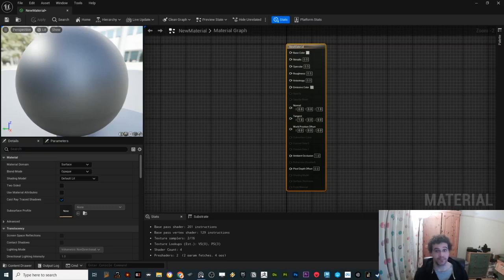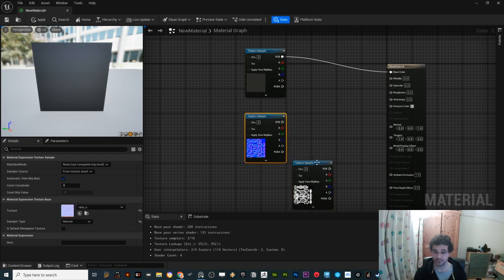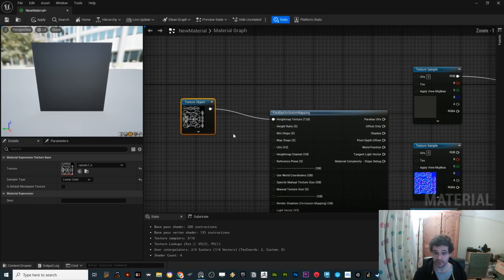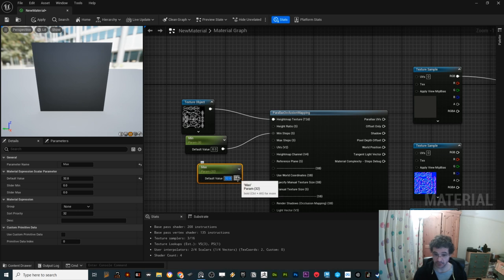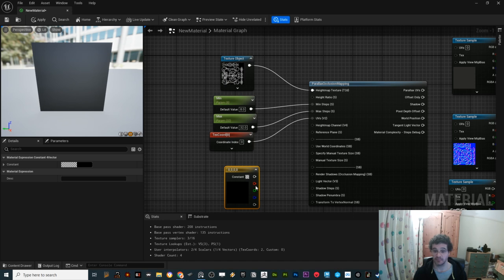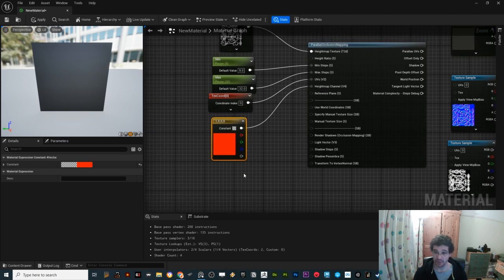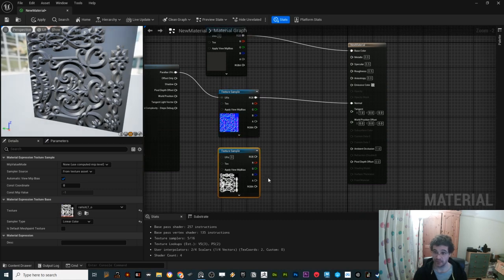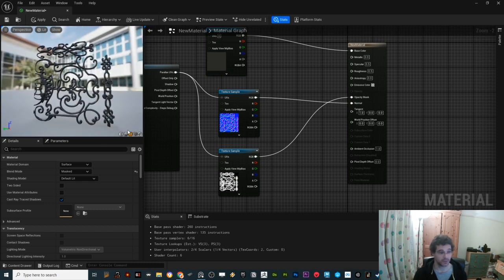UE5 Parallax Occlusion Mapping under 5 minutes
Create a parallax occlusion map under 5 minutes in UE5